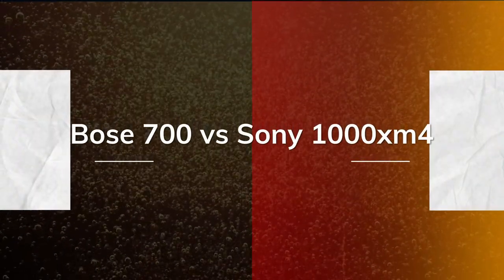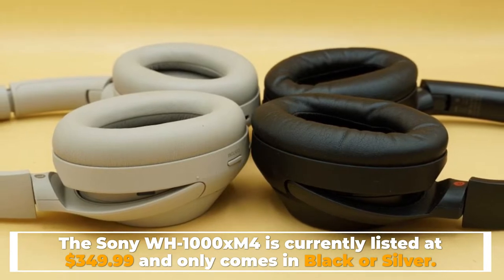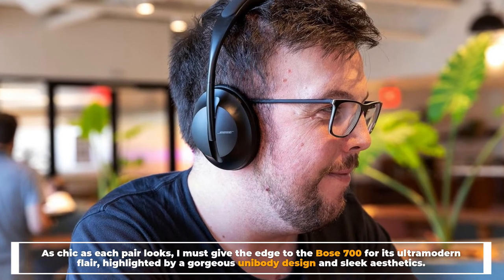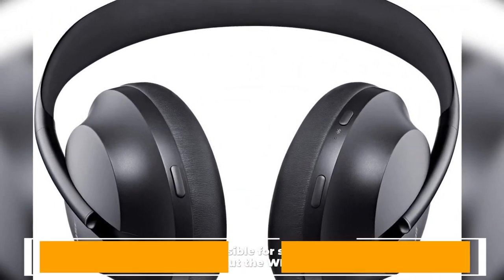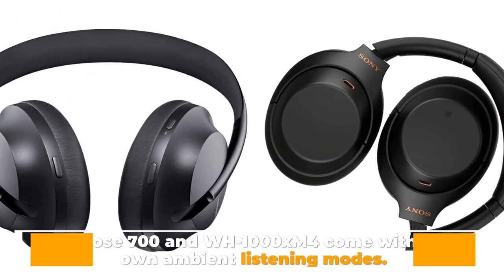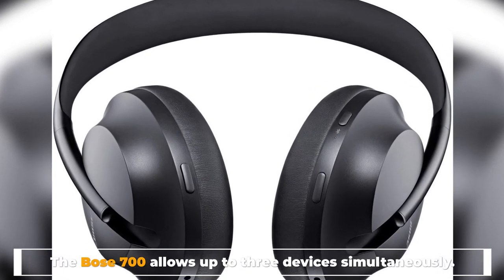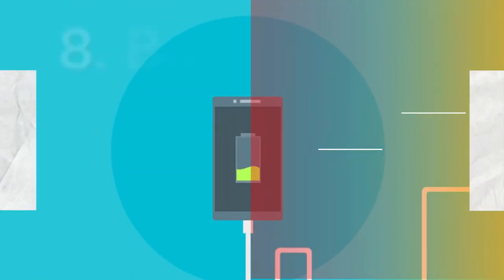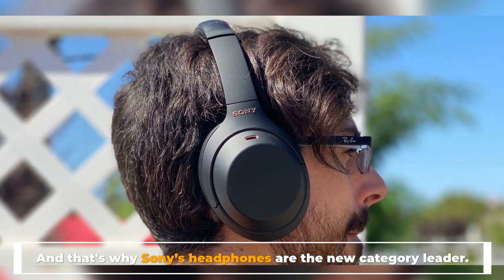Bose 700 vs Sony 1000xm4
1.  Bose Noise Cancelling Headphones 700, Bluetooth
2.   Bose Noise Cancelling Wireless Bluetooth Headphones 700
3.  Bose Noise Cancelling Headphones 700
4.  Sony WH-1000XM4 Wireless Industry Leading Noise Canceling Overhead Headphones
5.  Sony WH-1000XM4 Wireless Noise Canceling Over-Ear Headphones

Bose and Sony are the industry leaders when it comes to manufacturing active noise cancelling headphones.
Here is the some features of two industry..

1.Price and value
You will be spending top dollar on either pair of these wireless headphones. The Bose 700 has the higher MSRP ($399.99) And is available in four colors: Black, Luxe Silver, Soapstone, and a limited-edition Black/Copper version with bundled charging case ($449.95). The Sony WH-1000xM4 is currently listed at $349.99 and only comes in Black or Silver.

The question is which of the two offers the most bang for your buck. Answer: the Sony WH-1000xM4. Sony’s insane feature set and spec sheet scream so loudly that they practically echo in your mind upon reading them. At the same time, you do get what you pay for in the Bose 700, which is unbeatable noise cancellation.

2.Design
These are two attractive, luxe headphones that you’ll find sitting in first class or around the neck of your favorite celebrity. As chic as each pair looks, I must give the edge to the Bose 700 for its ultramodern flair, highlighted by a gorgeous unibody design and sleek aesthetics.

3.Controls
Each pair of cans comes with physical and touch controls, plus on-ear detection to let you pause music when taking off the headphones and resume play when placing them back on the head.

Its mic system demonstrates superior speech recognition and gives the Bose 700 better digital assistant performance. Each of the buttons produce great tactility as well. Tap and slide gestures are responsive for the most part, but you can only execute them on the right ear cup.

4.Audio quality
Bose and Sony are responsible for some of the best-sounding headphones in the category, but the WH-1000xM4 is a different beast. Sony’s monstrous 40mm drivers and QN1 are a dominant tag team that help to deliver loud, vibrant, and detailed sonics; distortion-free.

I’m a fan of the Bose 700’s sound quality as well, which is mostly warm and delivers balanced results. Just don’t expect the same hair-raising level of bass that the WH-1000xM4 pumps out. The clean vocals and enticing horns on Earth, Wind & Fire’s “September” were pleasant to hear, though the bass response didn’t blow me away.

5.Active noise cancellation
The Bose 700 and WH-1000xM4 come with their own ambient listening modes. Each one is well engineered and provides great awareness of surroundings without having to take off the headphones. I’m partial to the WH-1000xM4’s ambient mode since it offers 20 levels of ambient sound and picks up the slightest details, while amplifying sound to identify specific noises around you.

6.Apps and special features
One new feature added to the WH-1000xM4 that is available on the Bose 700 is multipoint technology, so you can pair the headphones to two devices at the same time. The Bose 700 allows up to three devices simultaneously.

At the same time, the WH-1000xM4 matches the Bose 700 in nearly every category and offers a lot more for a cheaper price. And that's why Sony’s headphones are the new category leader.